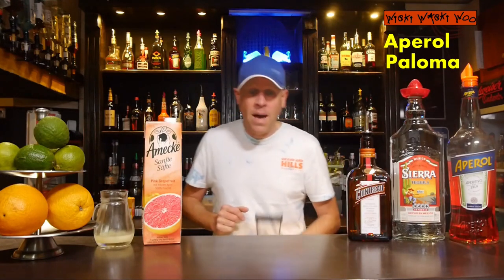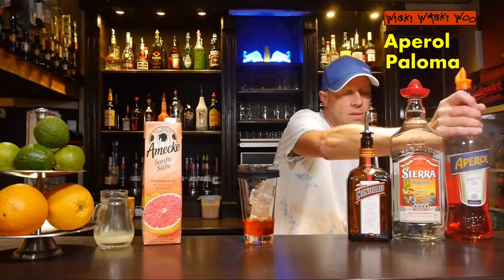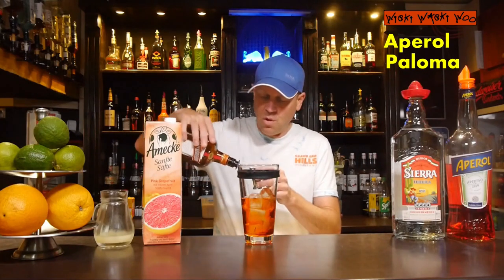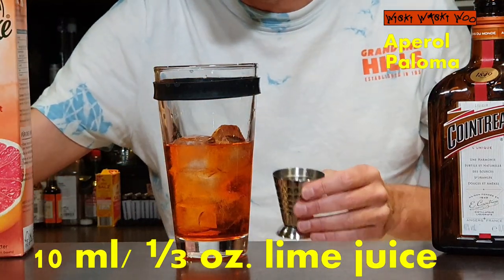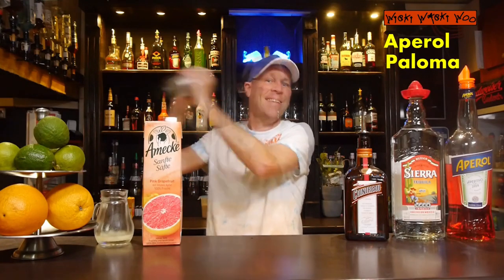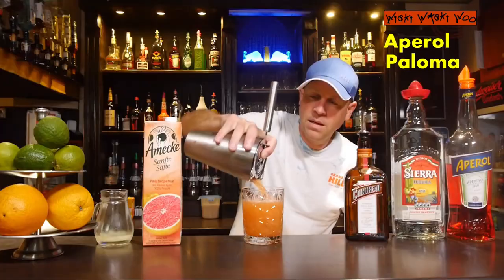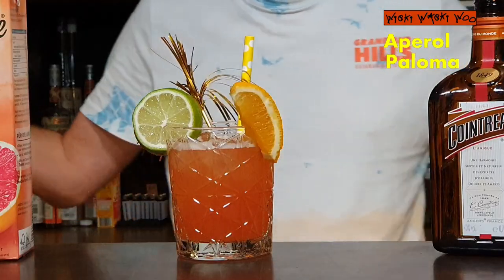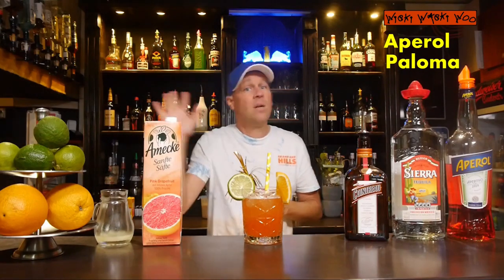APEROL PALOMA COCKTAIL Recipe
Top Aperol Cocktails Best Aperol Drinks
How to make the Aperol Paloma Cocktail

STORY
Whether Hugo, Aperol Spritz or Wildberry Lillet: on sunny days we thirst for refreshment. In addition to the well-tried classics that have been sweetening our summer for many years, a new trend drink appeared in 2023 - Aperol Paloma. Here is the recipe for Aperol Paloma:

INGREDIENTS
30 ml/ 1 oz. Aperol
50 ml/ 1 ⅔ oz. Tequila
10 ml/ ⅓ oz. freshly sqeezed lime juice
30 ml/ 1 oz. Cointreau
50 ml/ 1 ⅔ oz. grapefruit juice

METHOD
1. Pour all ingredients into shaker with ice cubes.
2. Shake well.
3. Strain into ice-filled glass.
2. Decorate with grapefruit & lime slices and serve with a straw.